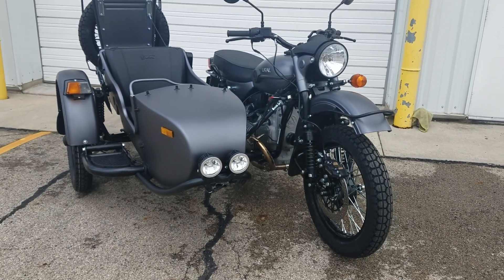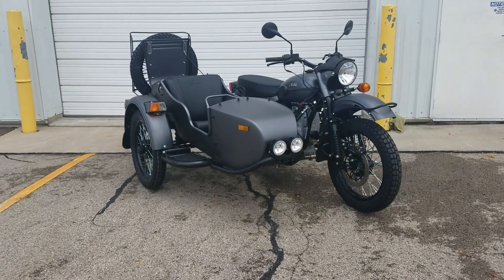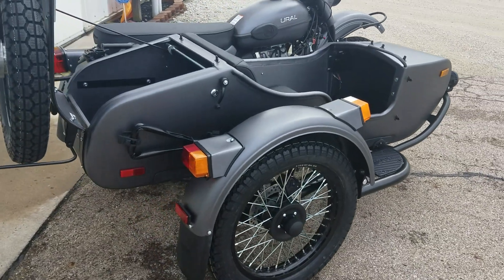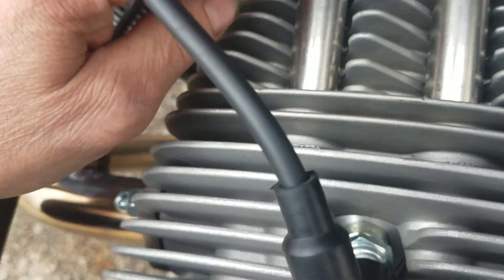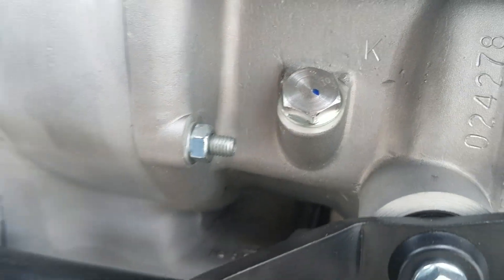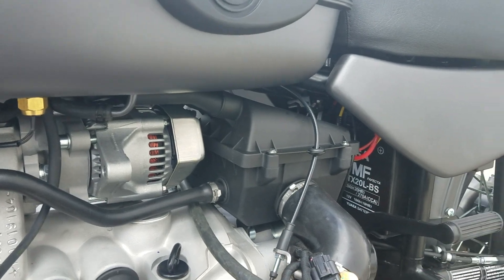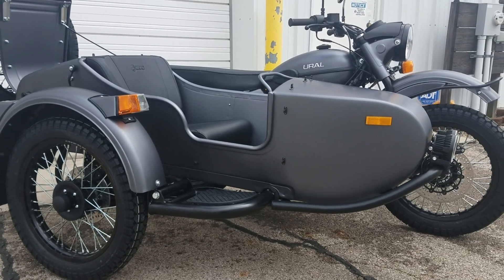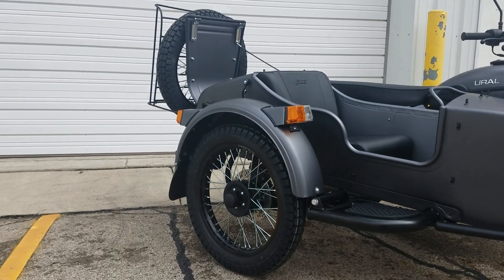2019 Ural GearUp Sidecar Motorcycle Slate Grey